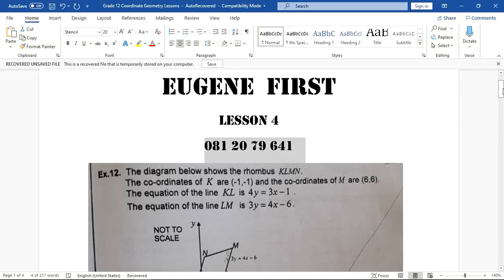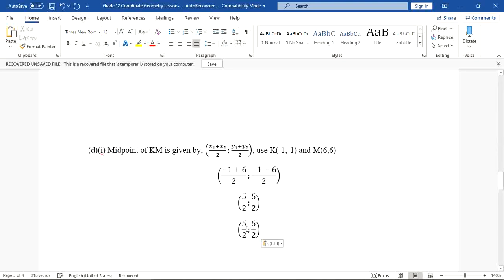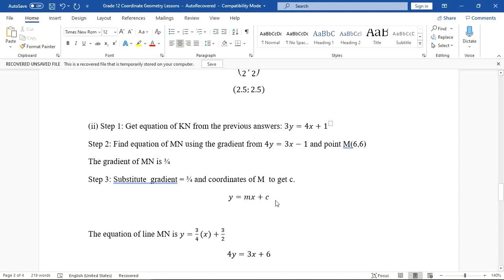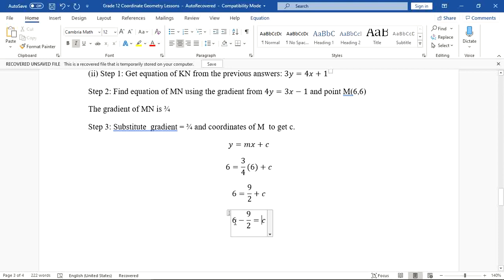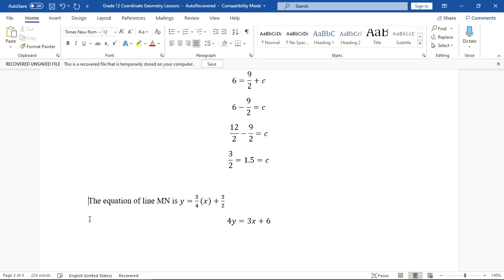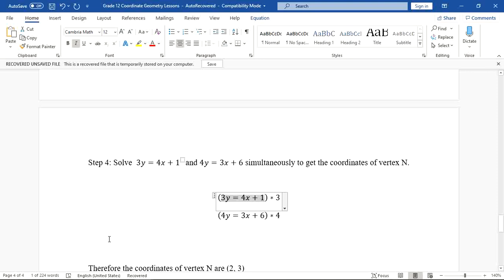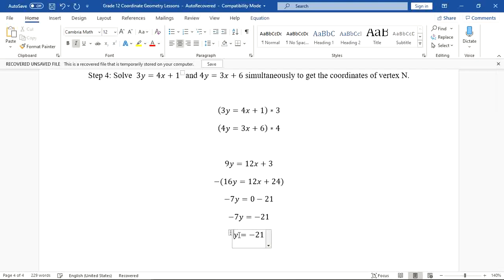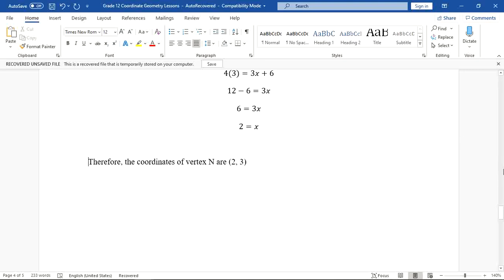COORDINATE GEOMETRY VIDEO 12, GRADE 11 12 MATHEMATICS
This is the last video on Coordinate Geometry. Feel free to request any topic of your choice or send me the question that you want us to discuss via WhatsApp on .